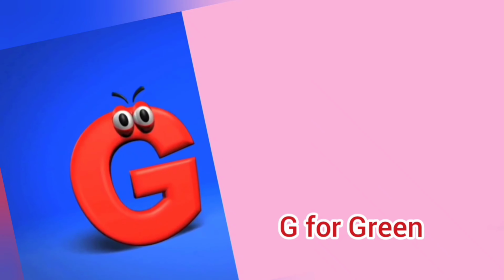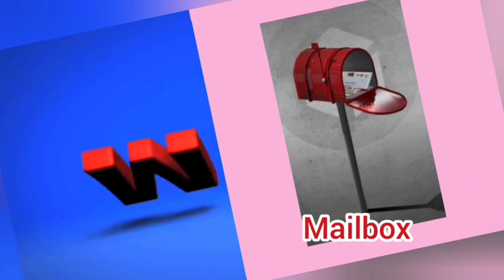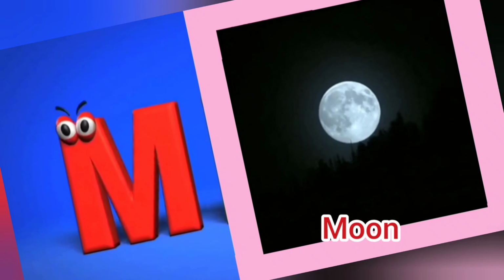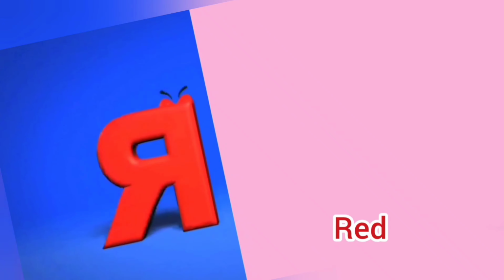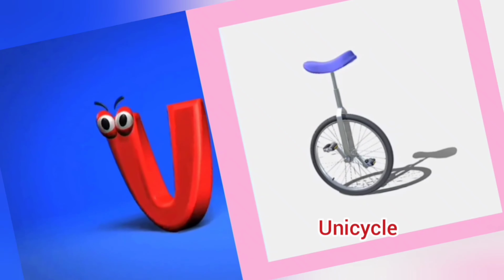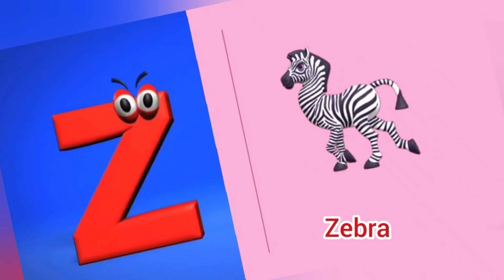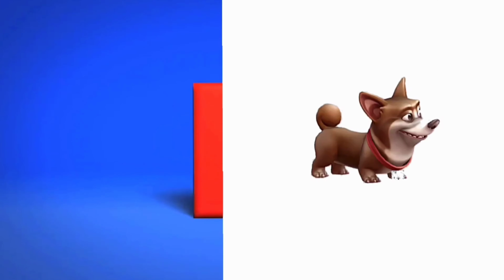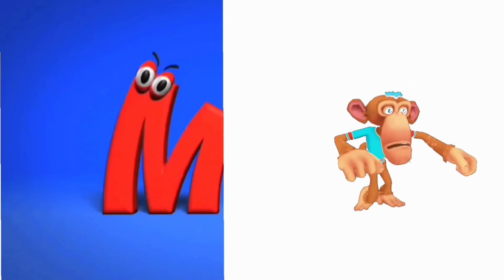ABC song for kids|ABC Alphabets song for kids|Phonics song for preschool kids| Rhymes for toddlers .